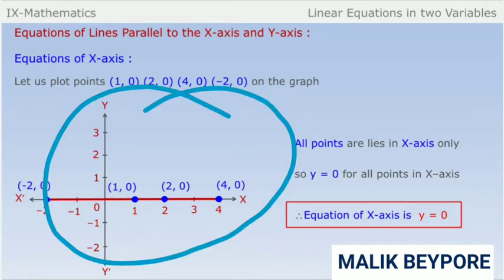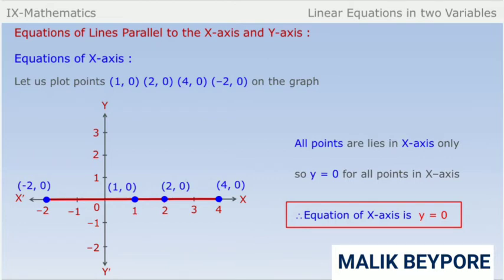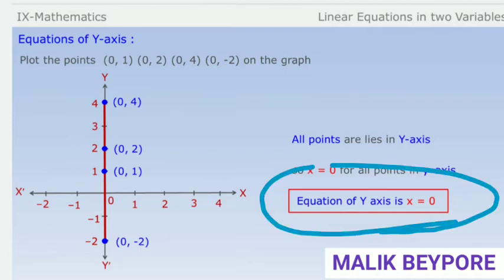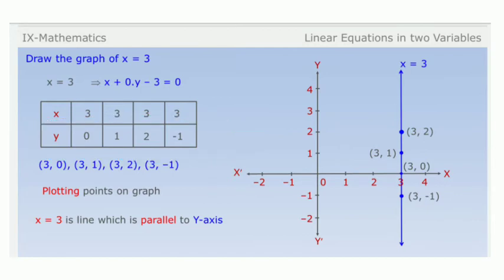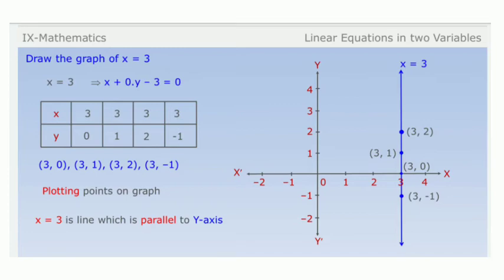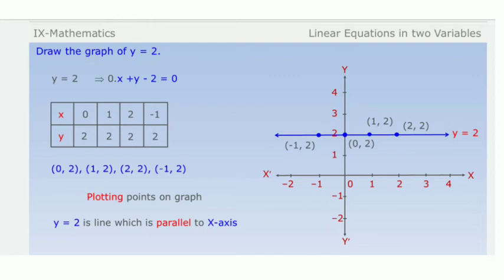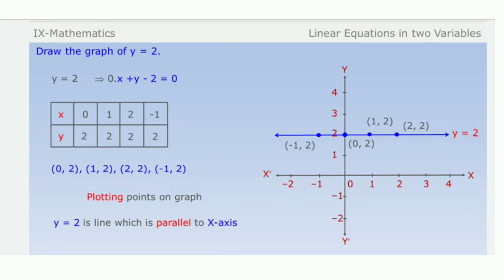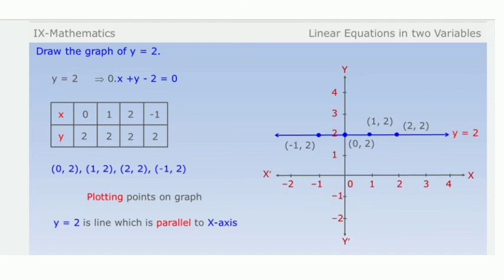GRAPH OF LINEAR EQUATIONS - LINEAR EQUATIONS IN TWO VARIABLES -CLASS 9 - PART 2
MALIK BEYPORE
2/08/2021